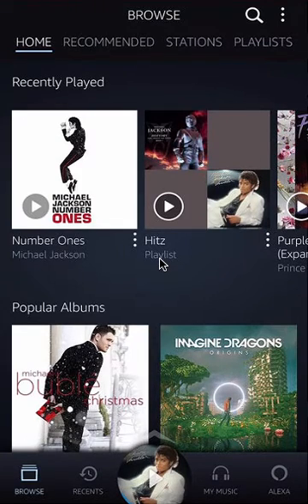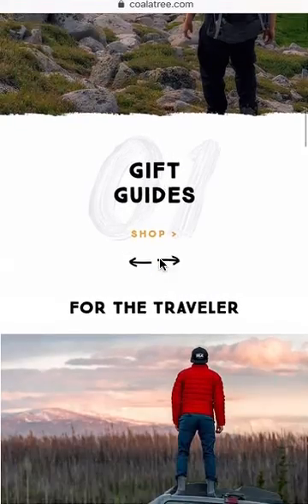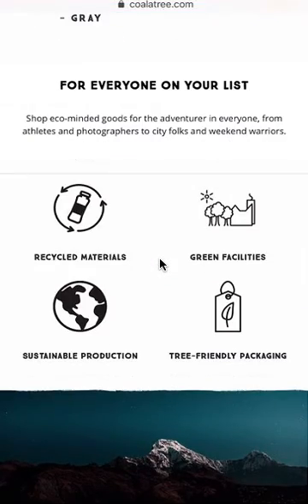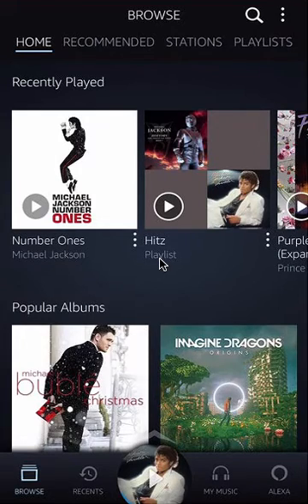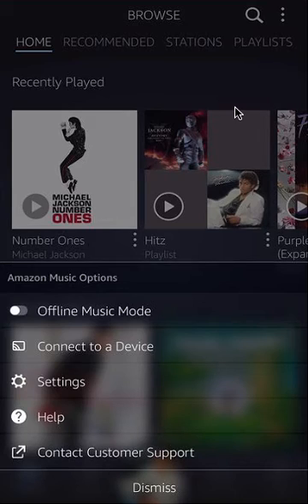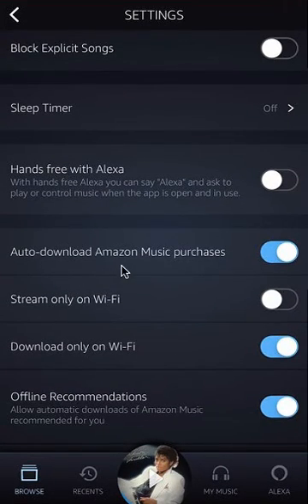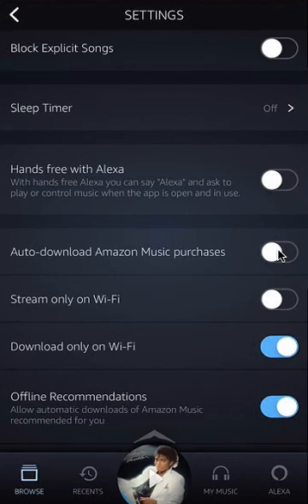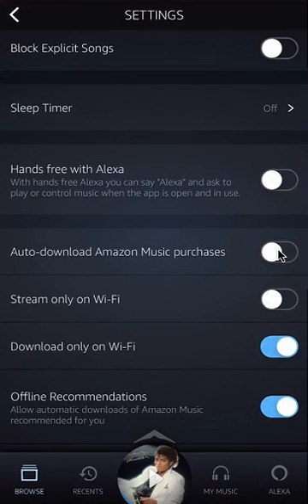How To Turn Off Automatic Download Amazon Music Purchases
This video shows How To Turn Off Automatic Download Amazon Music Purchases.